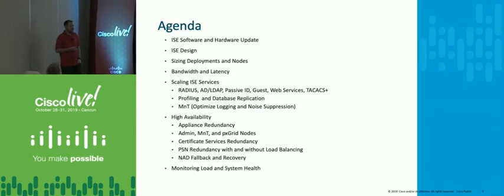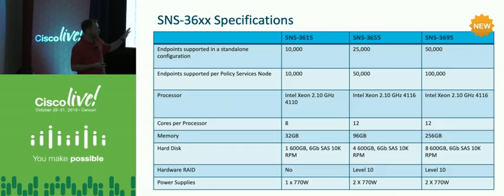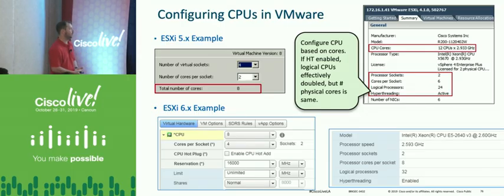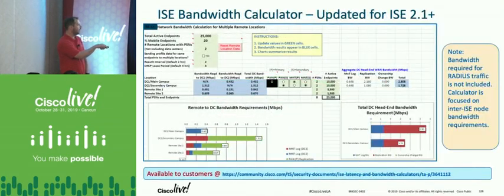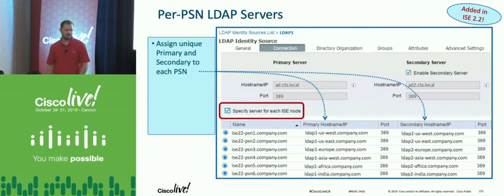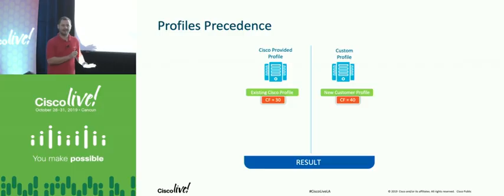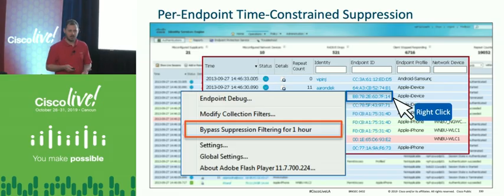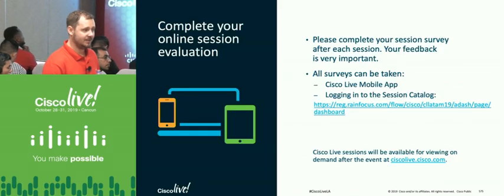Architect-Design-Scale ISE for your production networks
In today's world of constant attacks, malware and Ransomware, its important to design, deploy and manage your network with an identity aware secure access platform. Cisco ISE is plays an architectural role for many security solutions and is also one of the main pillars in the overall Cisco's Software defined Access Architecture.

How to deliver scalable and highly available access control services using ISE for wired, wireless, and VPN from a single campus to a global deployment. Methodologies for increasing scalability and redundancy will be covered such as load distribution with and without load balancers, optimal profiling design, lessons learned from the trenches, as well as serviceability tips and tricks to help you gain optimal value and productivity from ISE.

How to best design ISE to ensure peak operational performance, stability, and to support large volumes of authentication activity. Various deployment architectures will be discussed including ISE platform selection, sizing, and network placement.
Cisco ISE also enables cross-platform network system collaboration across your IT infrastructure by using pxGrid to monitor security, detect threats, and set network policy. Manage assets, configuration, identity, and access. .-BRKSEC 3432 JamieSanbower 2019 Cancun